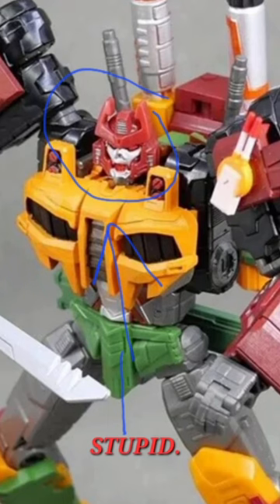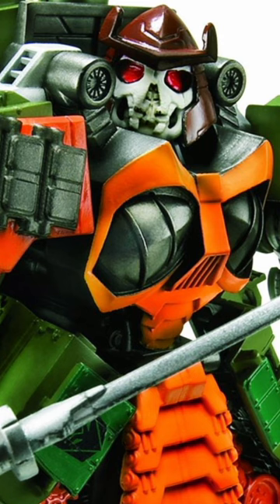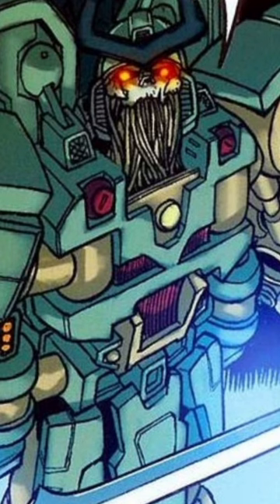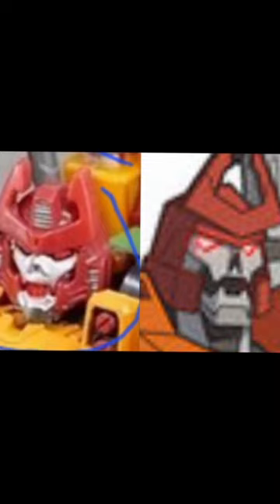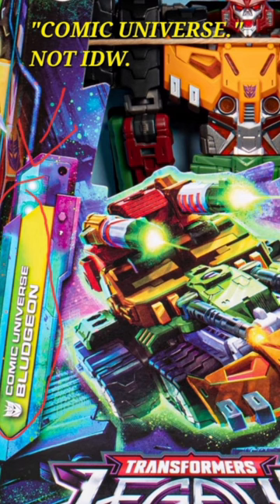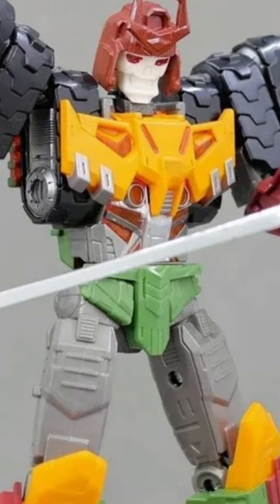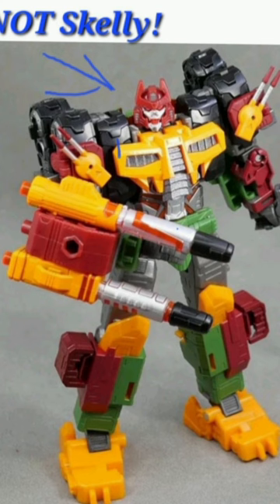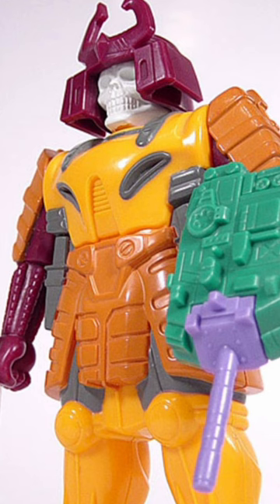Legacy Bludgeon SUCKS for LIFE!